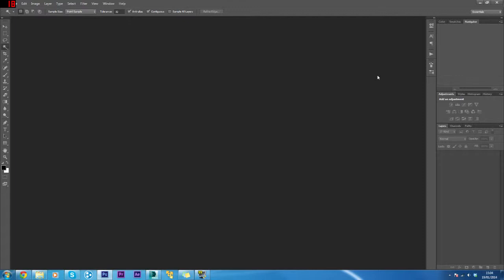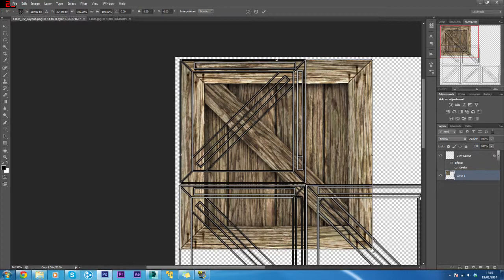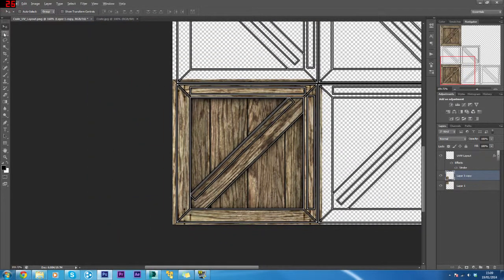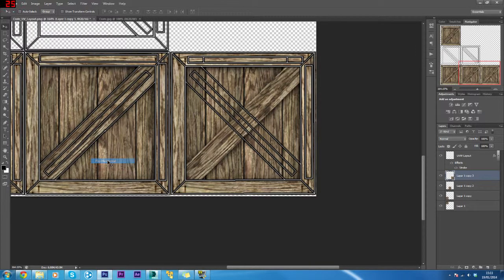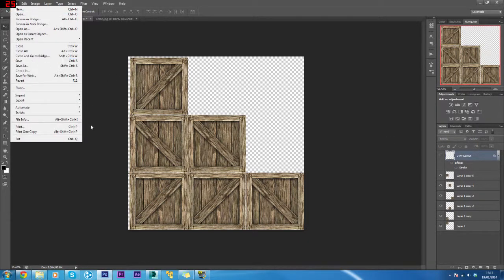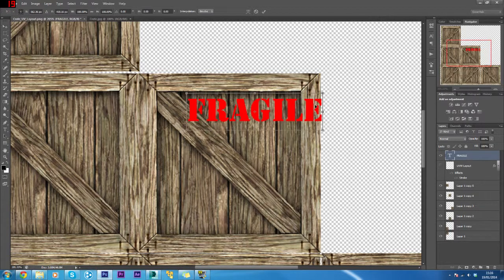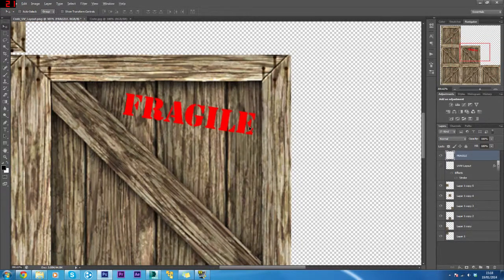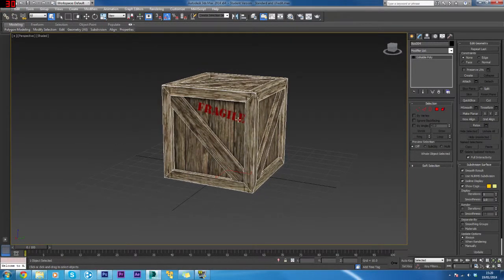Lets Model: 3DS Max: Part 2: Texturing in Photoshop with Ant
In this video I teach you how to add a texture using a UVW Layout in Photoshop. We will then be applying it to our 3d studio max (3ds max) shape in a later tutorial. Textures make a model and this tutorial will show you how to bring your model to the next level! Enjoy!

Non-monetized Video!

Featuring: Ant0115!